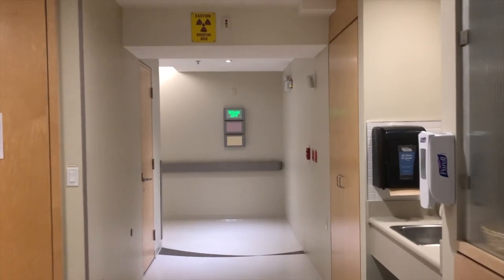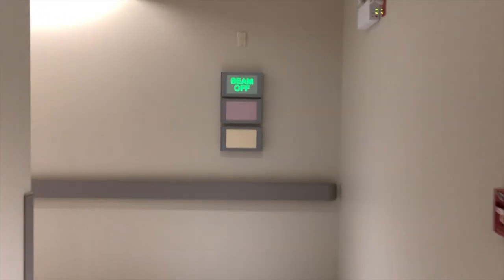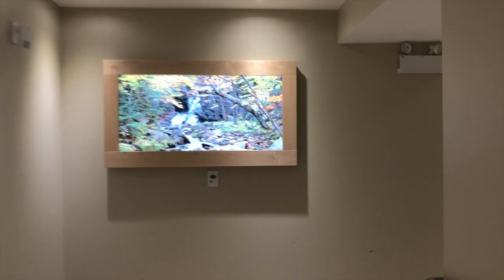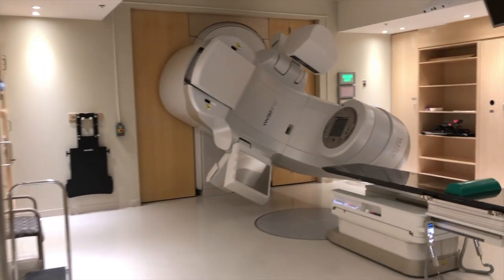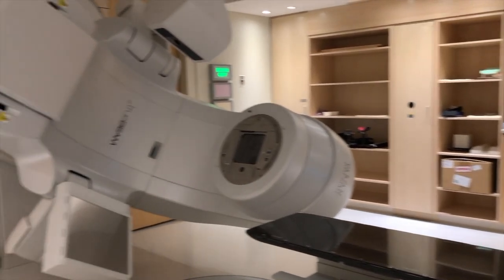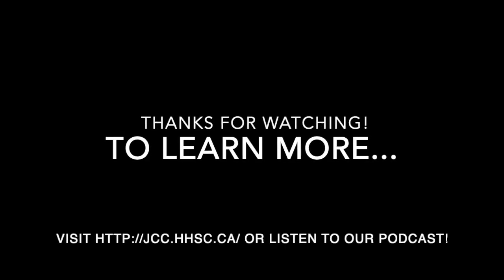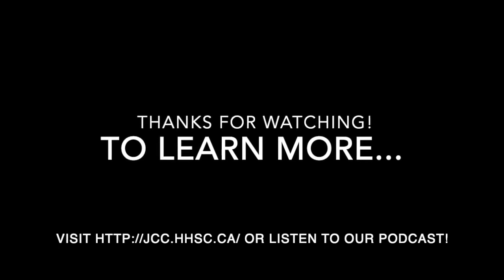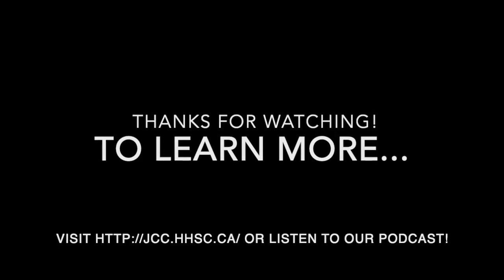Radiation oncology demystified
In this video, Dr. Julianna Sienna, a radiation oncology resident at Juravinski Cancer Centre, talks about how radiation is used to treat cancer, how radiation is delivered, what it feels like and common questions from patients.

Copyright McMaster 2019.